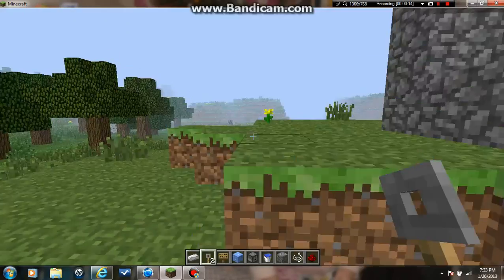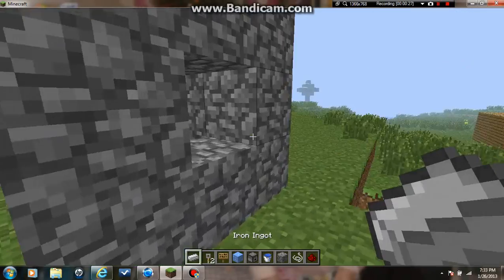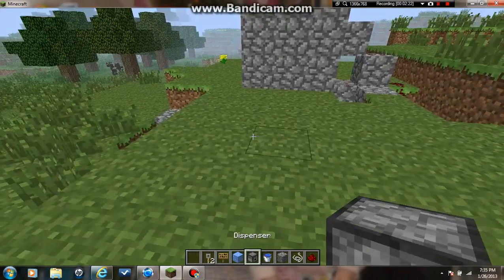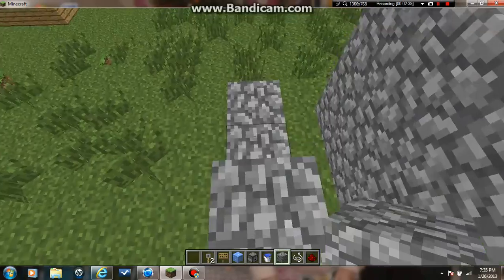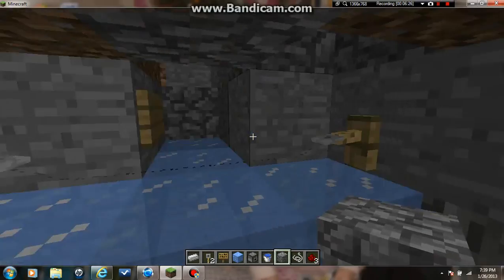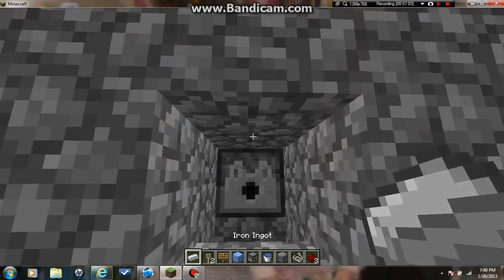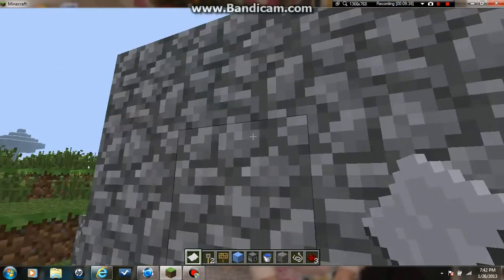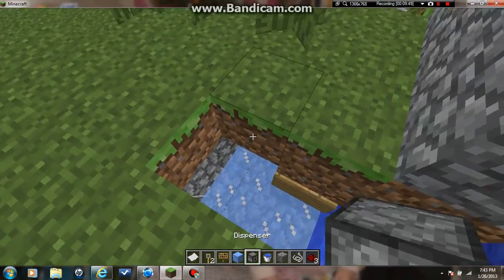Minecraft tutorial ticket dispenser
This is another minecraft tutorial